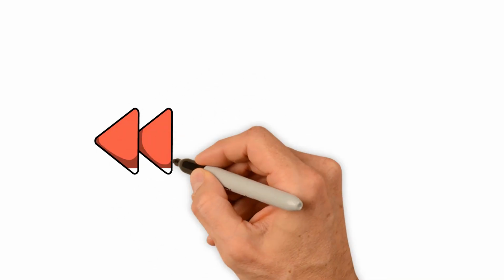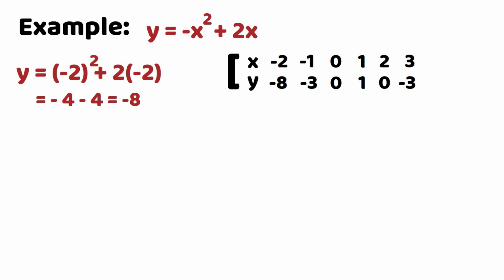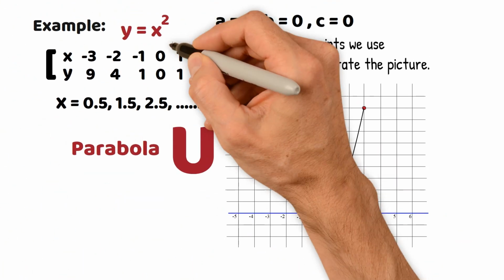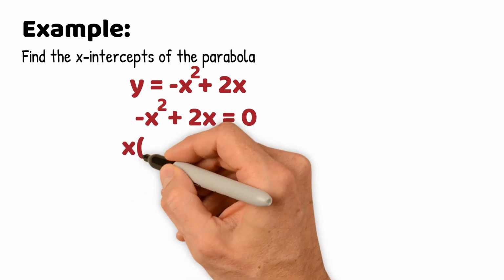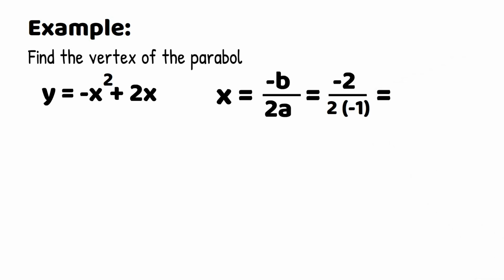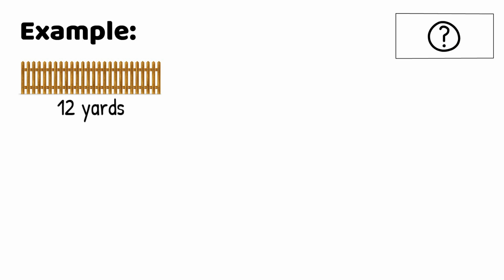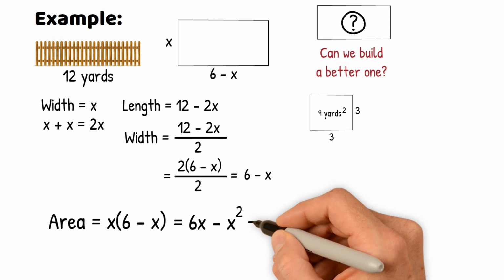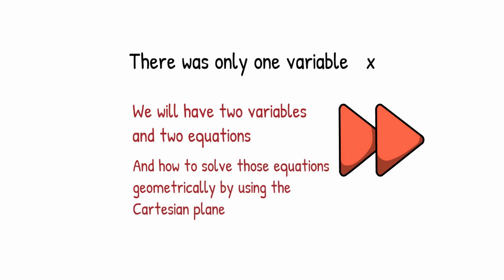Algebra Lesson 8: Graphing Quadratic Equations